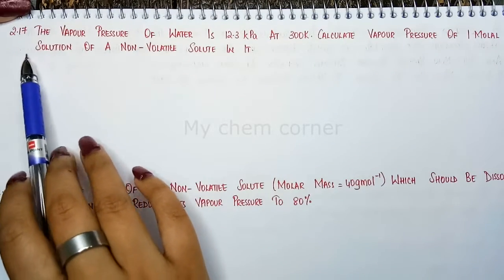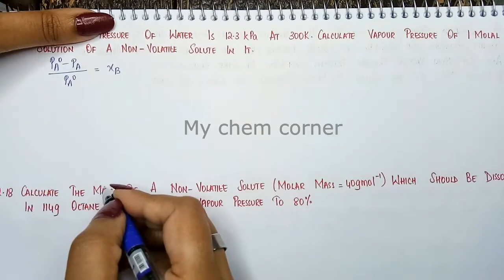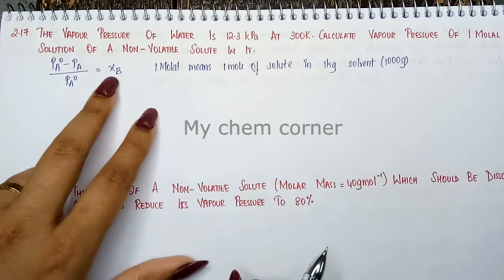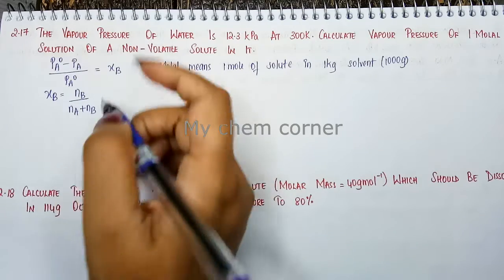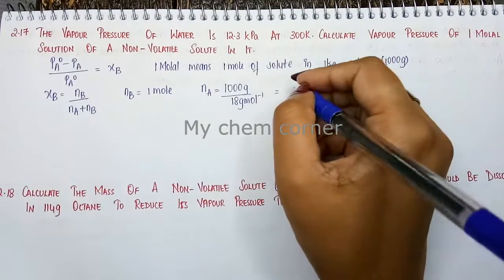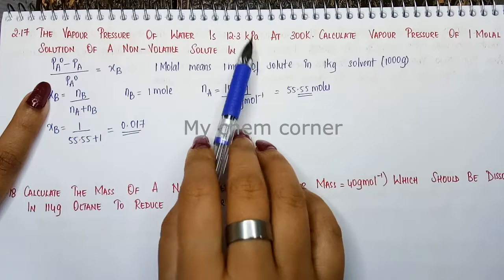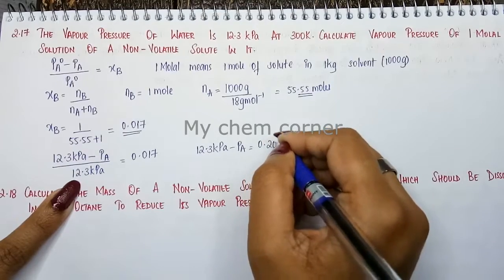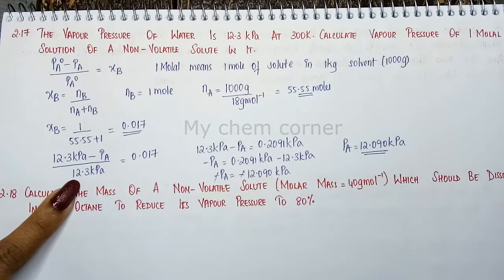The vapour pressure of water is 12.3kPa at 300K.calculate vapour pressure of 1 molal solution of a